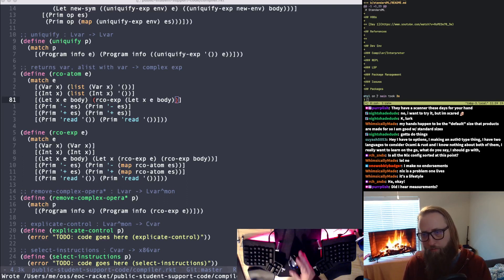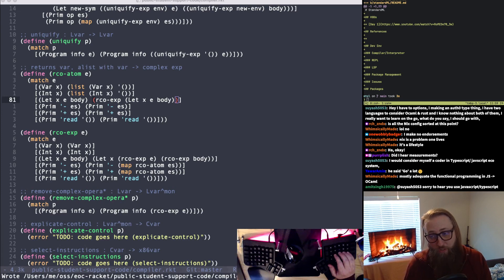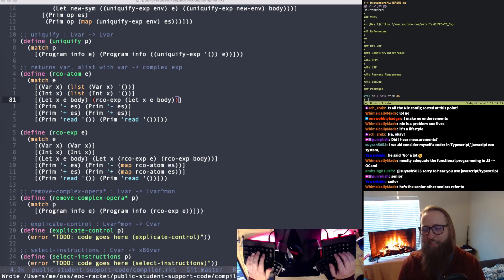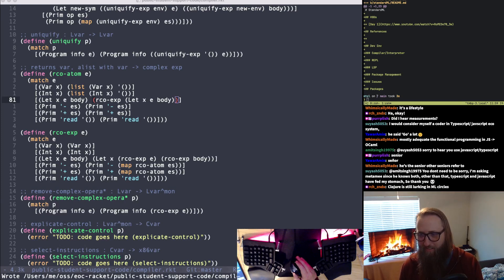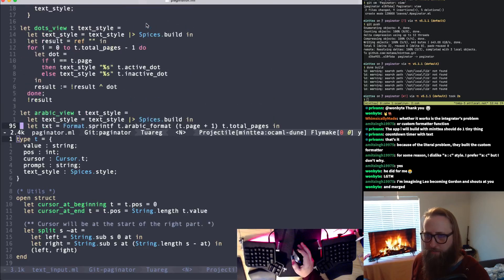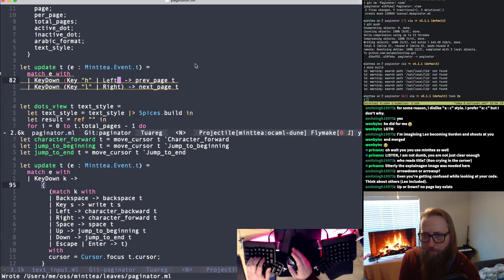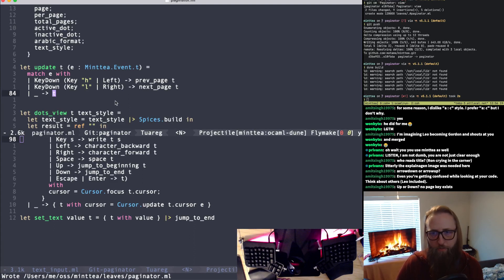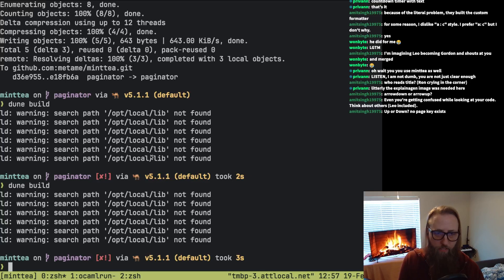Porting a Paginator TUI Component from Go to OCaml - Mint Tea 🍵 🐫 OCaml arc (Part 3)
We continue the Paginator component for Mint Tea! Today we finish the core logic of the component after figuring out some peculiarities with format strings in OCaml, then we start on the example TUI application to show off our Paginator!